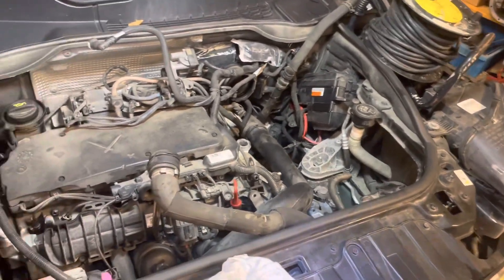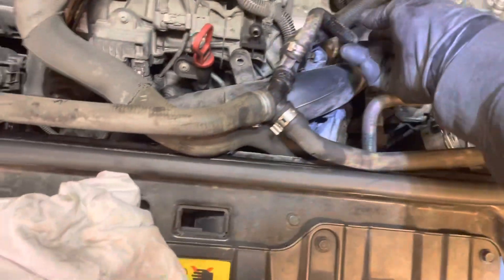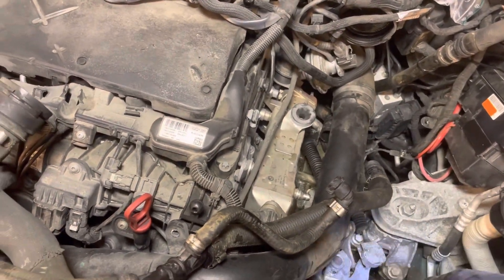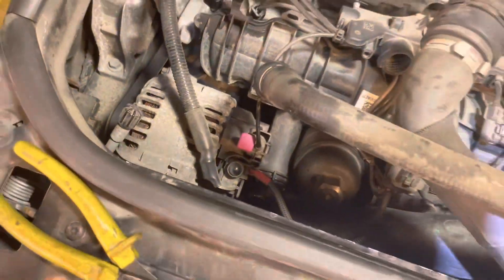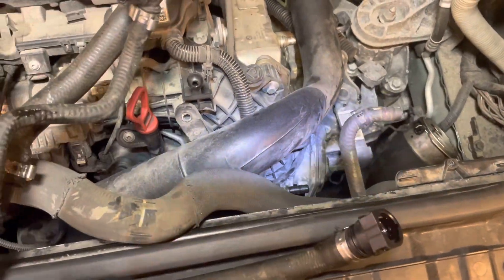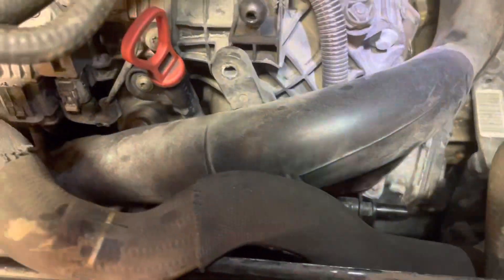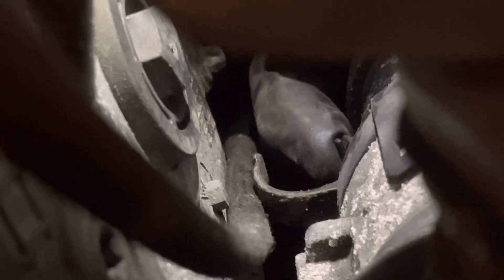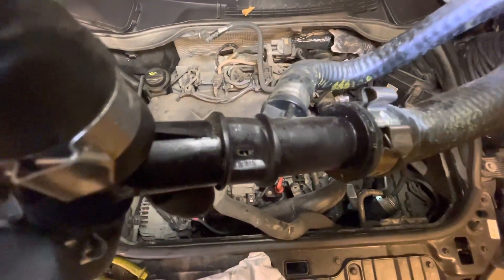2014 Mini Cooper Countryman SD Diesel (R60). Coolant pipe leak and replacement.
2014 Mini Cooper Countryman SD Diesel (R60). Coolant pipe leak and replacement.

I booked the car into the dealer that sold it from new and has always serviced it to see if they could find the leak, I suspected the Y-pipe but could not be sure, I asked them to investigate if there were any technical bulletins or known cases of a leak in the Y-pipe area.

They said it was not a known issue and after inspection they couldn’t find exactly where it was leaking either and would need to remove a lot more parts to find it, so that was 200€ wasted.

They quoted another 800€  (minimum) to continue with the repair (replace the Y-pipe) but could not guarantee if that was the only fault and it could cost more.

So I ordered the pipe (100€) and decided to have a look at it myself.

4 hours later the fault is found and pipe replaced.

The car was bought new from the dealer and has never had anything other than normal services performed, no major work ever done in other words.

The fault was the plastic clip that holds the Y-pipe to the inlet manifold/throttle body(?) was doubled over on the inside edge, most likely when the car was built in the factory, and after 9 years of vibration, the edge of the folded over clip wore through the y-pipe.

You can see it in the video and pictures.

There are many electrical connectors that need to be carefully removed and bagged to stop dirt getting in, be extra careful with the pins on the engine control unit for example.
Many hose connections which I have not detailed, so google them before trying to release, ESPECIALLY the intercooler hose attachment as that was a tricky one.
The coolant that was released while doing the job was collected in a tray and disposed of correctly.
Clean everything and use new seals etc.